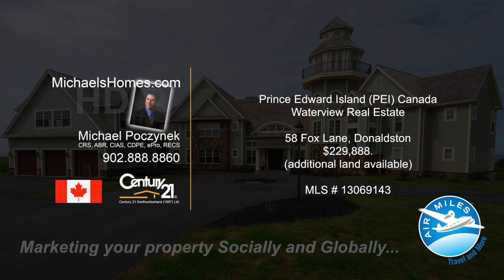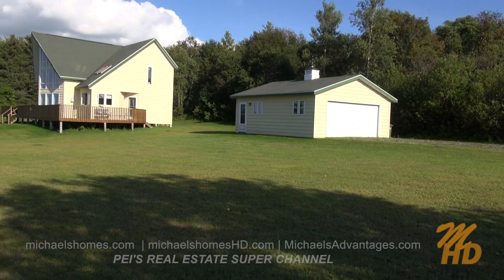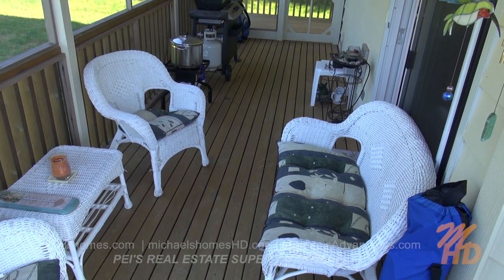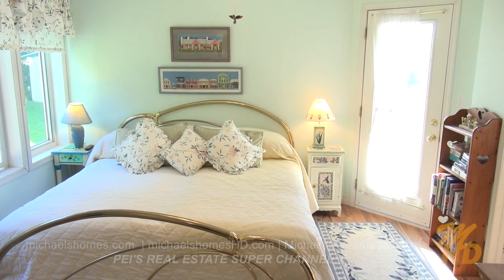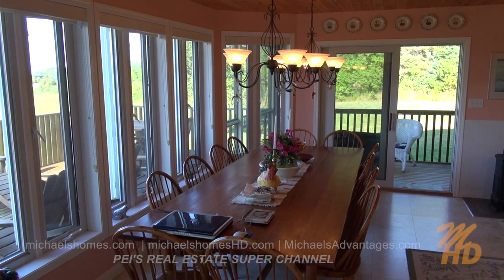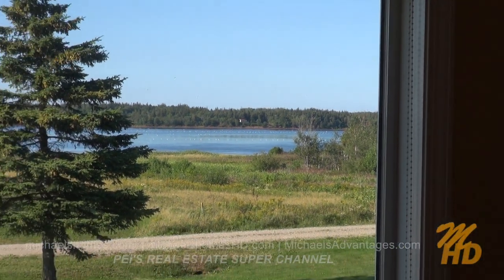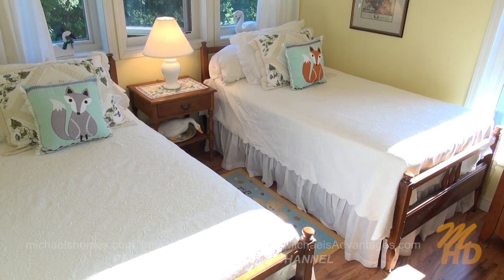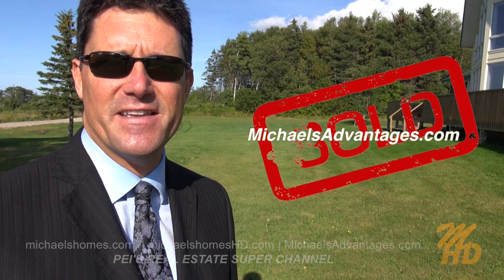(SOLD) 58 Fox Run Donaldston PEI Real Estate Prince Edward Island Canada Century 21 waterview house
| Call Toll Free 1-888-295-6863 or direct (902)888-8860. Michael Poczynek, REALTOR, Century 21 Northumberland, CRS, ABR, CIAS, CDPE, ePro, RECS, is your "High Definition Real Estate Agent" -- Marketing Your Property Socially and Globally.  The only REALTOR you will ever need for information on any MLS or non-MLS listing from any Broker, Agent, or Private Seller in Prince Edward Island Canada.  Now with the New Amazing Radio Controlled Drone Quad-copter for "on-demand" HD Video and Photographs.
MLS Description:
Open concept Viceroy home on Winter Bay, insulated/heated for year round use. Built in 2001 with glorious water views, professionally maintained ever since. 3 bedrooms, 3 full baths. Cedar siding & wrap-around decking from BC. Large kitchen and dining area with skylight, 2 sinks, 7` island with solid cherry counter top, Jenn-air range and wall oven, cabinetry with pull out trash and lazy susan. First floor master has 2 story ensuite bath, double vanity, huge soaker tub, separate shower, 2 skylights. Laundry room with front loading machines, deep sink, extra storage. "Heart pine" Pergo floors. Two high efficiency propane fireplaces in kitchen and great room provide warmth throughout the home. 2 driveways & 2 fully serviced RV sites w/separate septic. Double garage with attached shed. Insulated garage can be used as recreation room/bunk house. Peaceful location on PEI's north shore near national park, golf and beaches, yet minutes from Charlottetown. Adjoining land available.
Located near Donaldston, Tracadie, Grand Tracadie, Frenchfort, Bedford, Dunstaffnage, Covehead,  Marshfield, Brackley, Mill Cove, Stanhope, Blooming Point, Dalvay, Tracadie Bay, West Covehead, Brackley Beach, Scotchfort, and  Harrington.
Located east of Cavendish, Charlottetown, Confederation Bridge in Borden, Kensington, and Summerside.
This video was done by videographer Michael Poczynek, CRS, CNE, ABR, CIAS, ePro, RECS, from Century 21 Northumberland (1987) Limited in Summerside, Prince Edward Island, Canada.  Michael has specialized in oceanfront, waterfront, land, recreation, income, commercial, and development properties in Prince Edward Island including Summerside, Charlottetown, Malpeque Bay, Cavendish, Rustico (home of the best Lobster), North Cape (Windmills), Kensington, Anne of Green Gables, Hunter River, Souris, Alberton, O'Leary, Stratford, East Point, Darnley, Lower Darnley, Seaview, Spring Valley, Irishtown, Long River, French River, Burlington, and more since 1997. Also be sure to check out Prince Edward Island's largest collection of Aerial Photos Follow me on Twitter for instant video updates and more Make sure you join my mailing list Add me as a friend on Facebook and Google Plus at: http:// mpoczynek.com. Connect and recommend me on LinkedIn I am also on Pinterest, Tumblr, MySpace, Blogspot, Digg, and Reddit.

This video pre and post-production by:

Michael Poczynek, CRS, CNE, ABR, CIAS, CDPE, ePro, RECS

Video YouTube link: